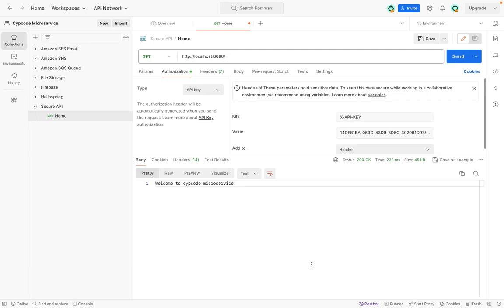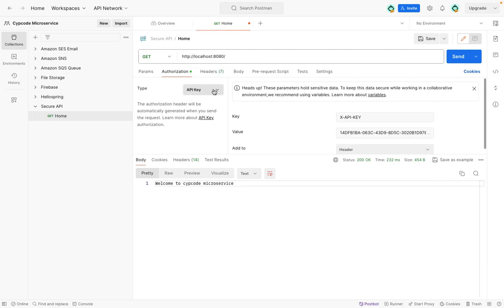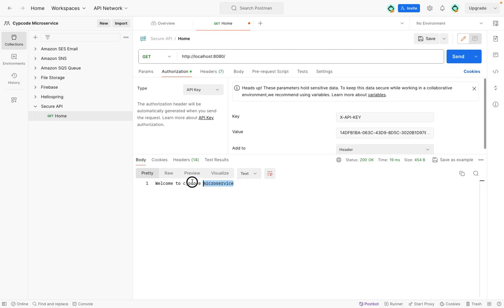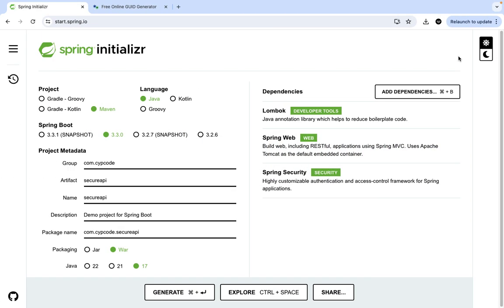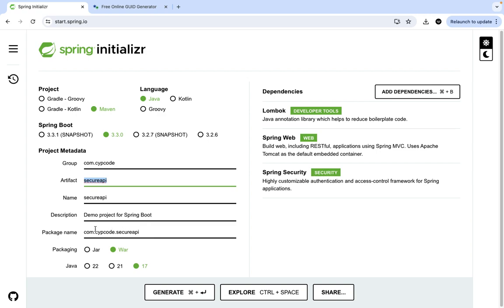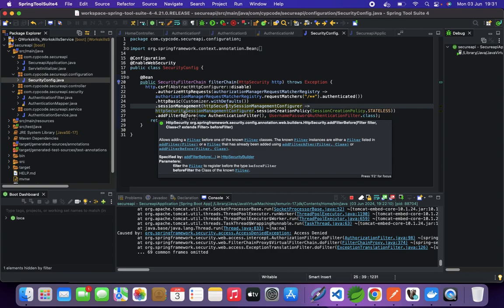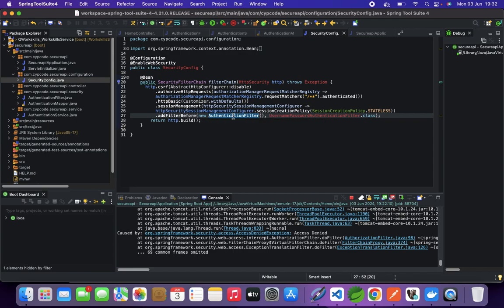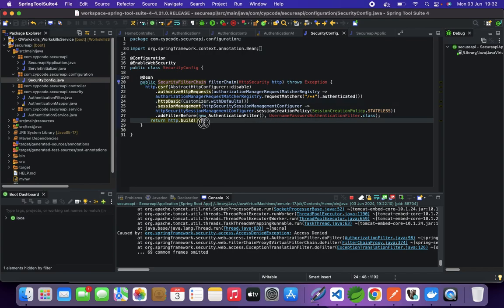Securing Microservices with API Key Authentication | Spring Security | Rest API Example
This video demonstrates how to protect your Spring Microservice using API Key Authentication in Spring Boot 3.

You'll discover how simple it is to use API Keys to secure your microservice and safeguard them.  We'll go through setting up a Security Filter chain for our application and configure Spring to use the filter to authenticate our users. In the end, we'll verify our configuration by creating a basic API and sending requests via Postman.

This tutorial will provide you with the necessary tools to secure your Spring Boot microservice, regardless of your level of experience as a developer.

Recommendation:
Spring Security:

A DAY IN THE LIFE OF A SOFTWARE ENGINEER
A DAY IN THE LIFE OF A SENIOR SOFTWARE ENGINEER
A DAY IN THE LIFE OF A SOFTWARE DEVELOPER
A DAY IN THE LIFE OF A SENIOR SOFTWARE DEVELOPER
A DAY IN THE LIFE OF A JAVA DEVELOPER
A DAY IN THE LIFE OF A SPRING BOOT DEVELOPER